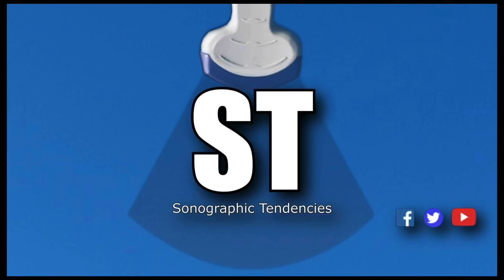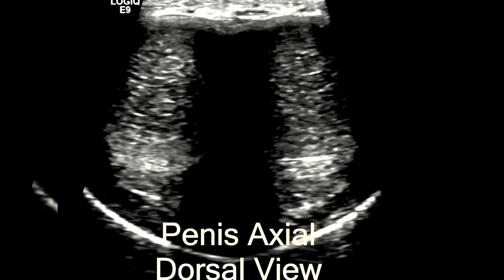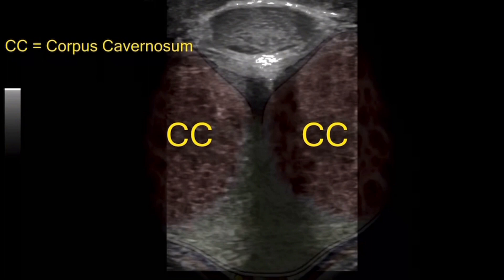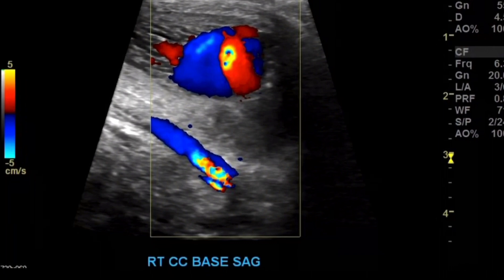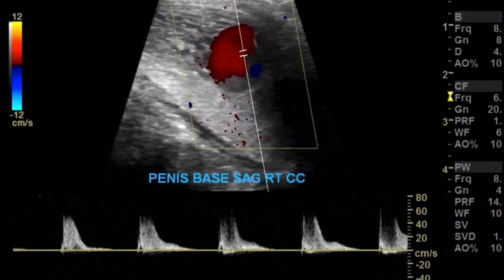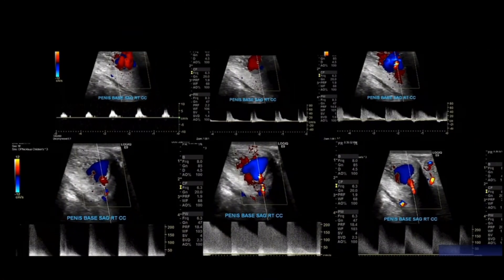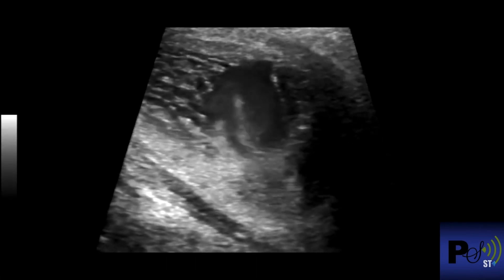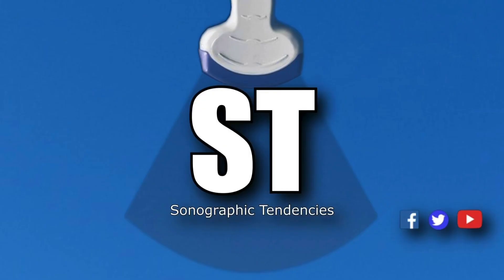Cavernosal/Pudendal Artery Pseudoaneurysm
Young adult male with blunt force trauma to groin. Developed a pulsatile mass on the underside of the base of the penis.